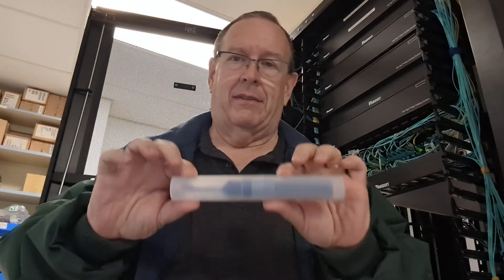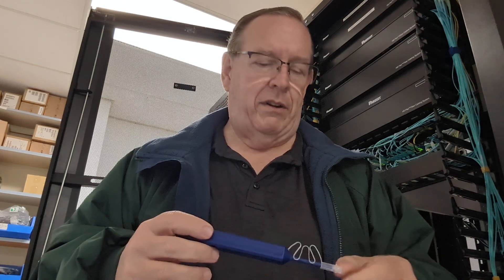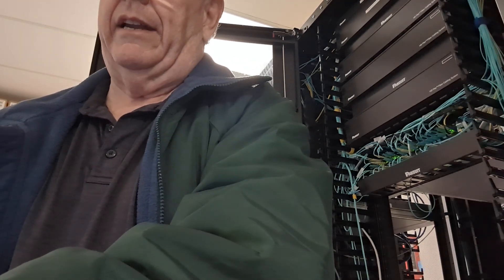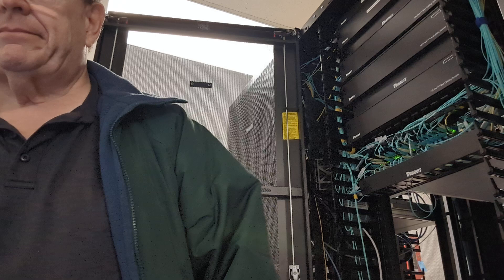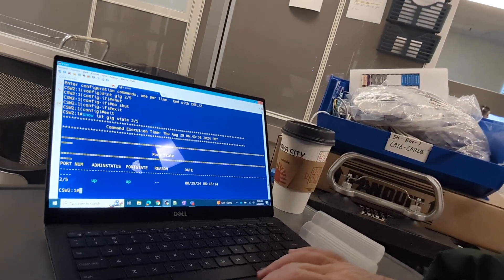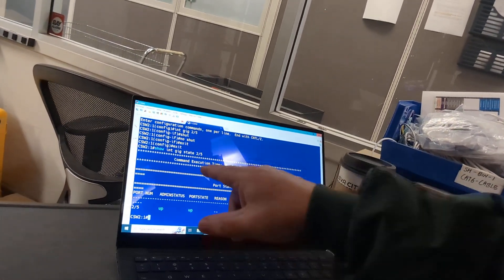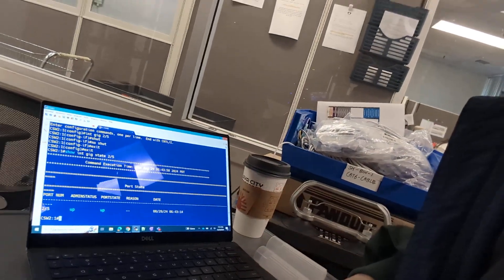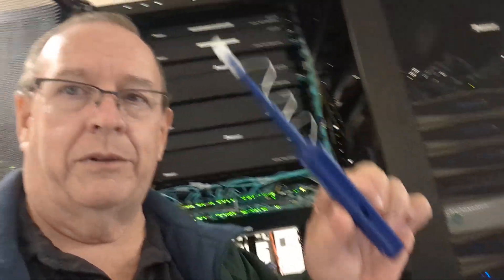Network Admin Life - Cleaning Fibers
In this week's video I talk about my fiber links that keep flapping.  I'm hoping a good cleaning, or even a bad cleaning will fix the problem.